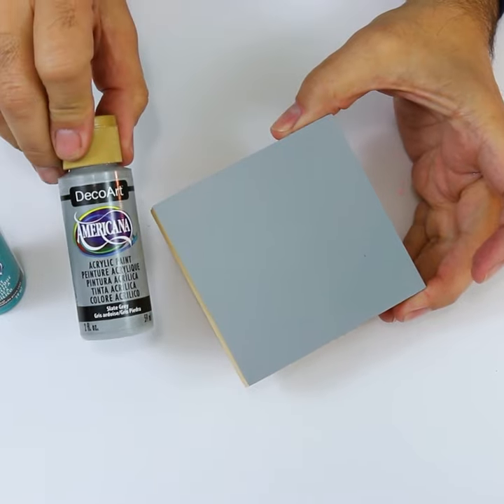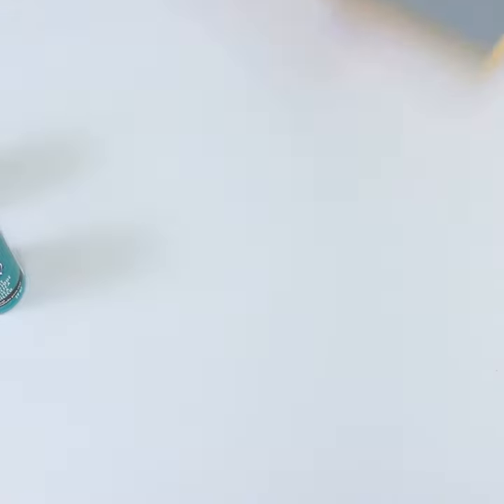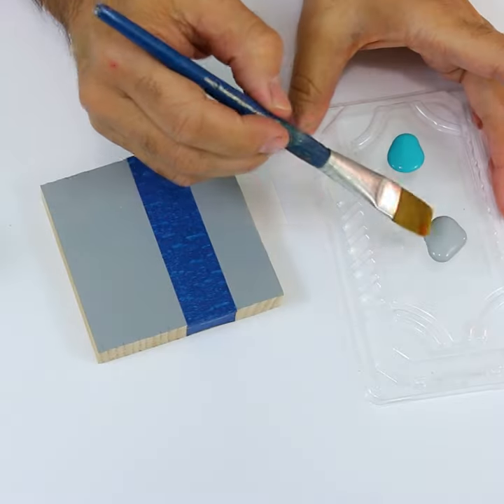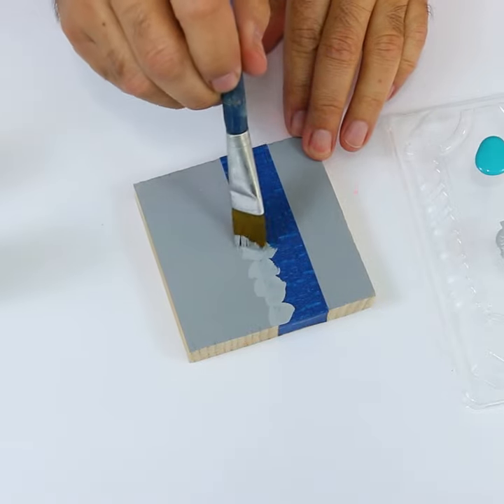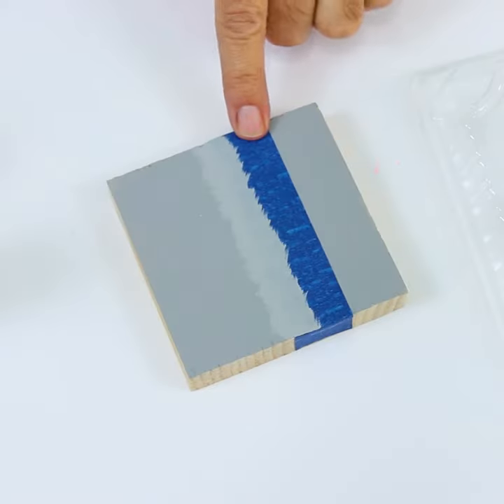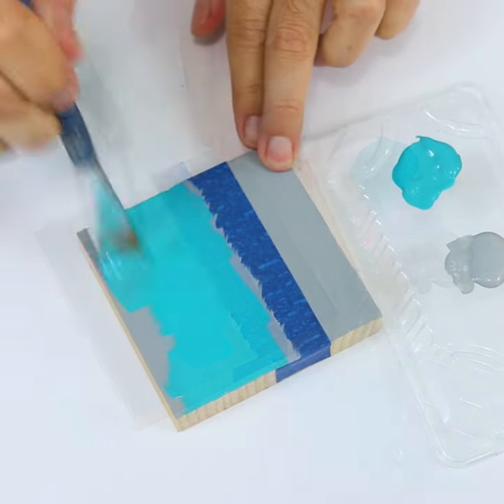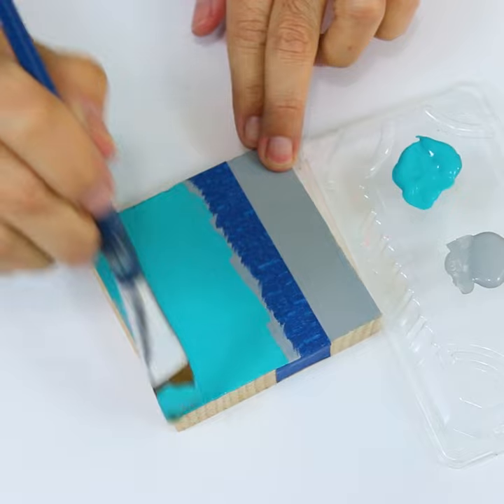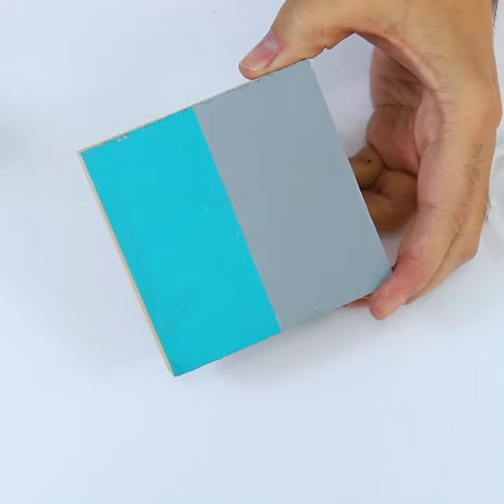The Craft Minute with DecoArt®: Painting perfect stripes